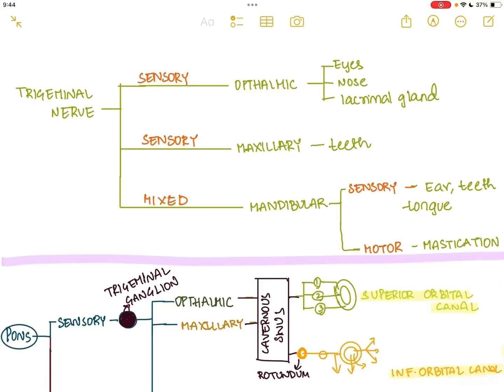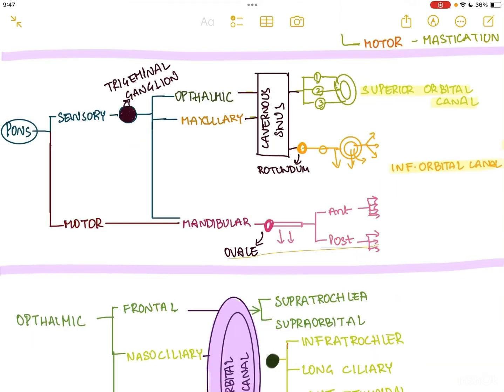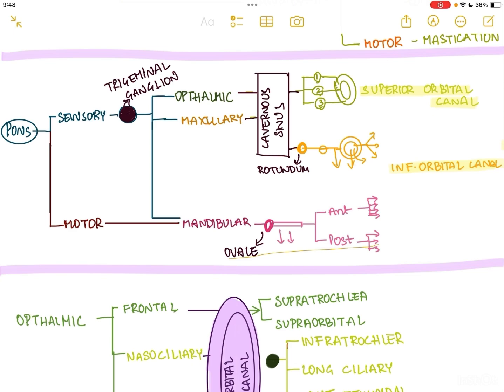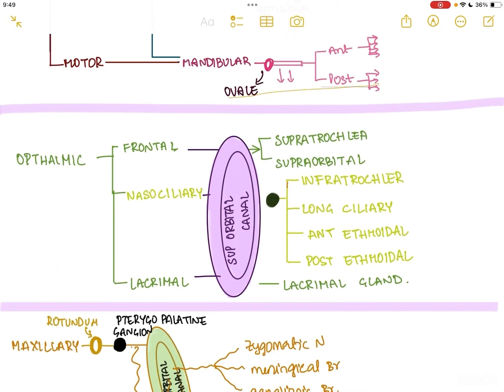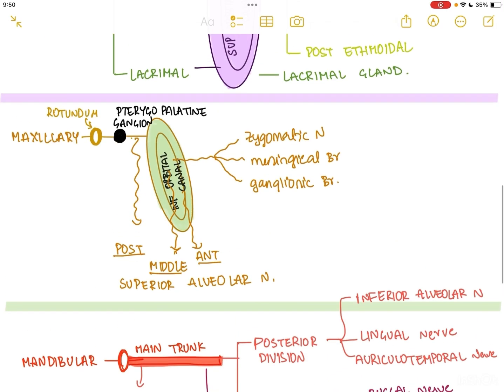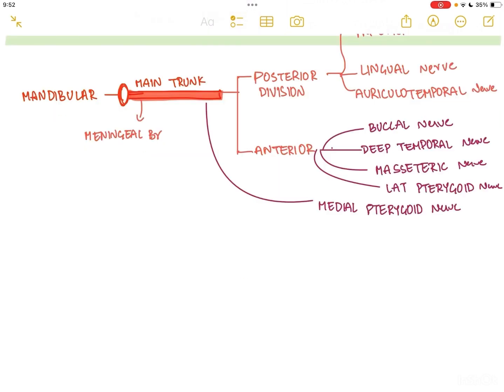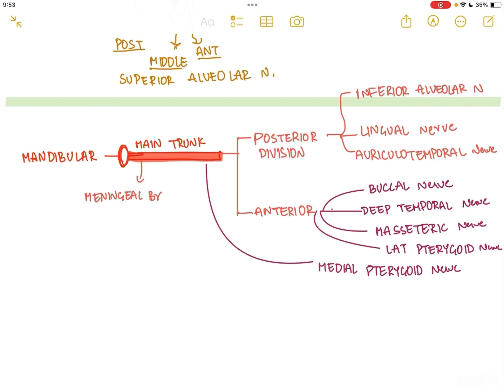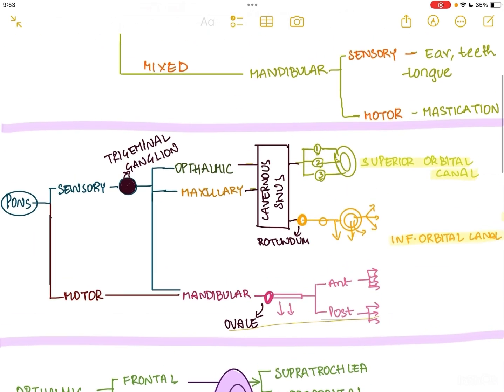Trigeminal nerve and it’s divisions quick revision mbbs anatomy